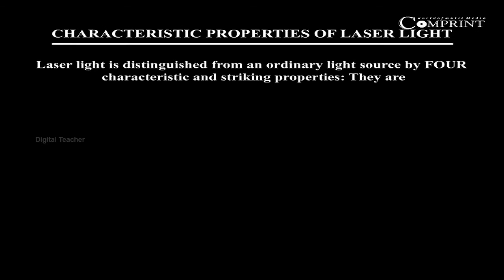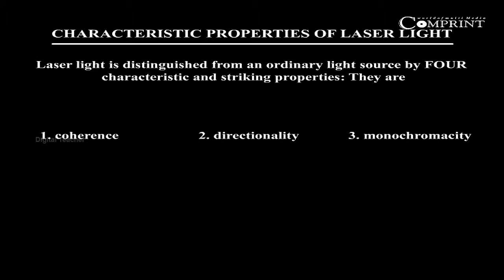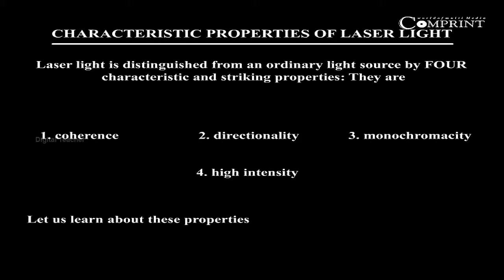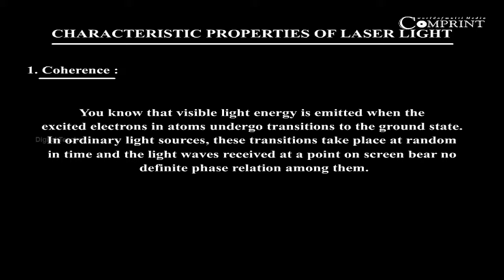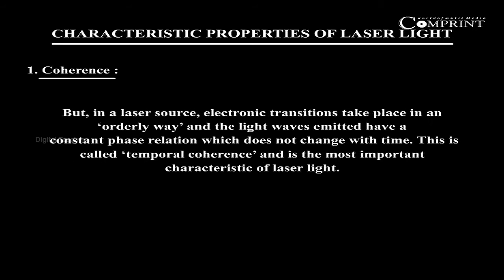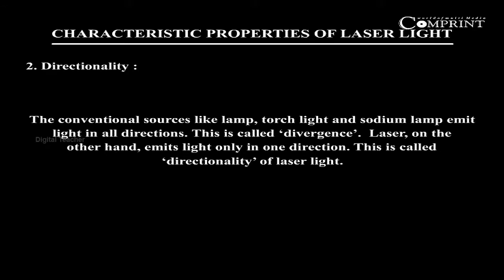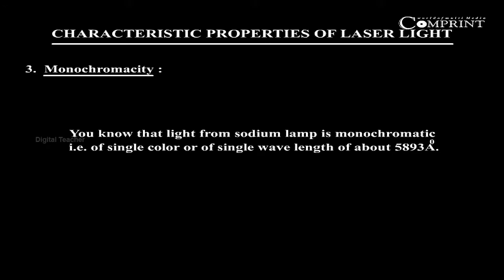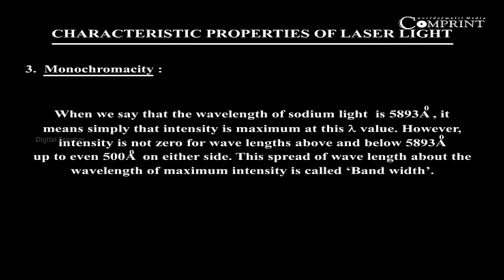Properties of Light | Class 10 Physics | Science | Digital Teacher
Learn about Properties of Light of class 10 Science-Physics exclusively on Digital Teacher.